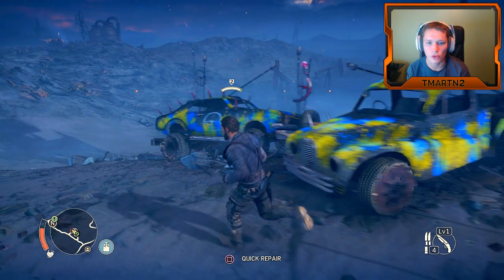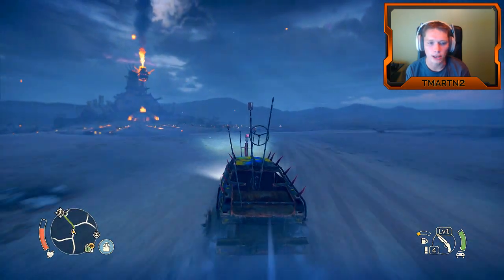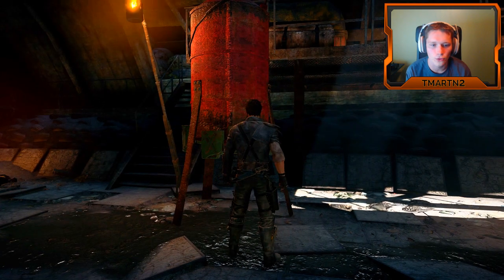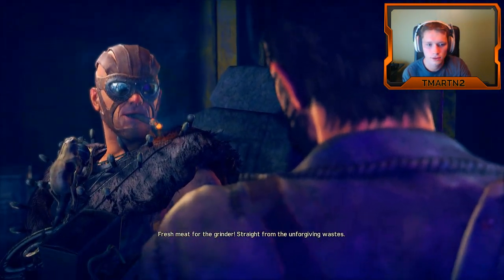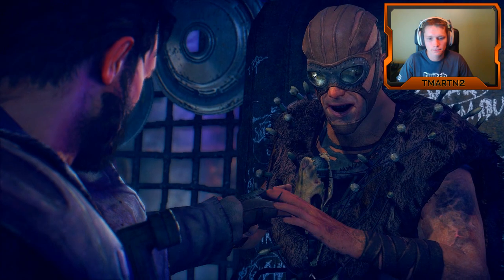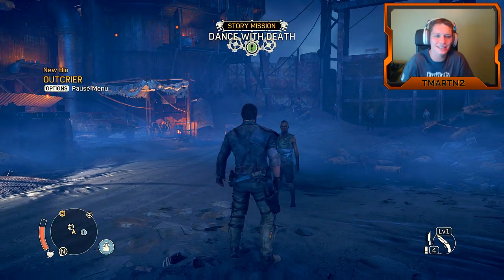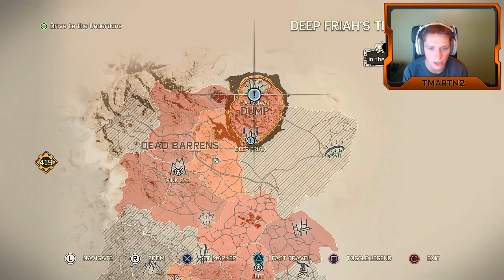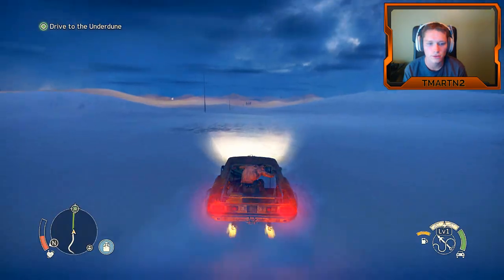Mad Max - Part 22 - You Want.... Christmas Lights? (Let's Play / Walkthrough / Gameplay)